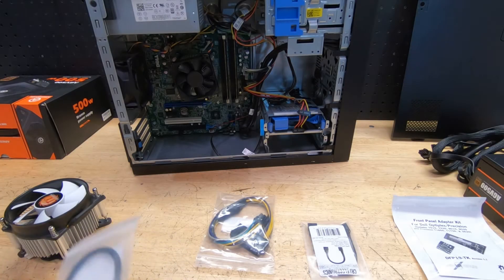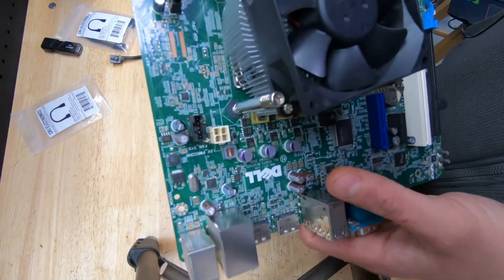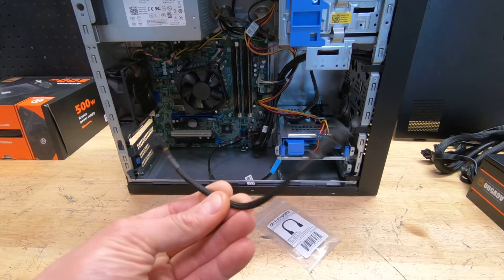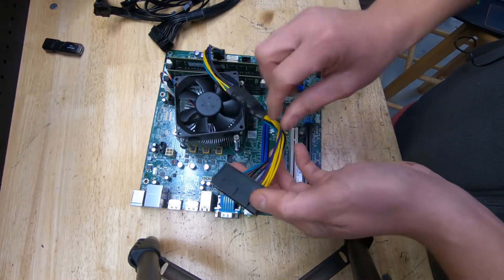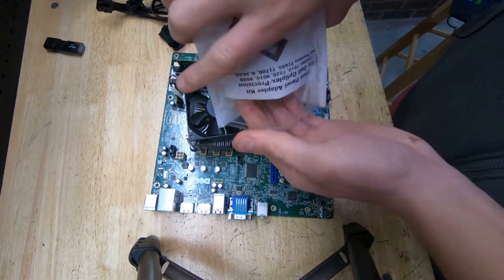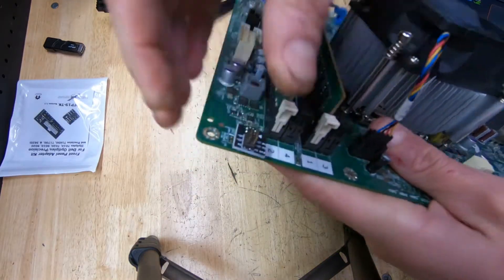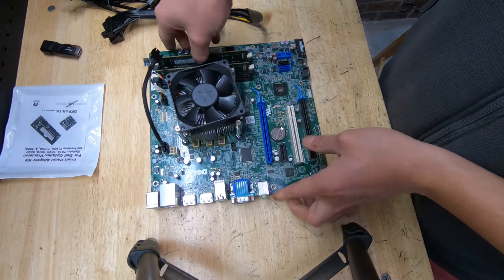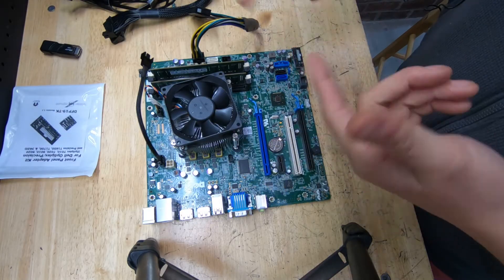Dell Optiplex/Precision case swap guide!! Adapters and preplanning!!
In this video we go over all the adapters you will need to begin your case swap along with what to look out for and some tips for planning your build!!

Power supply adaptor:

Fan adapter: